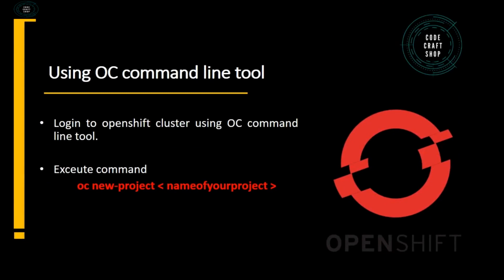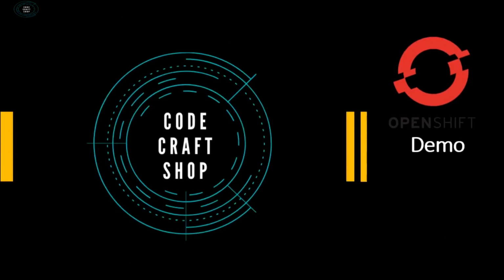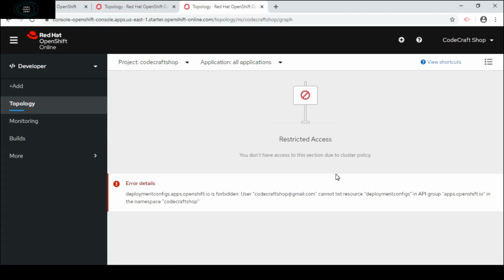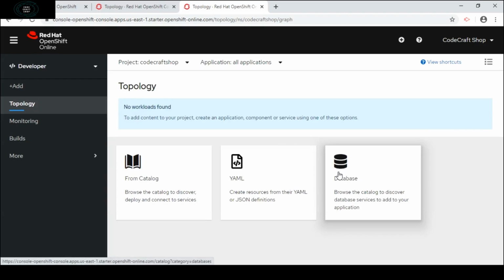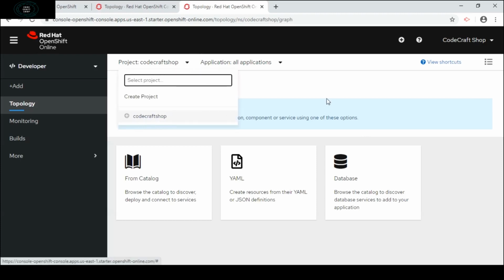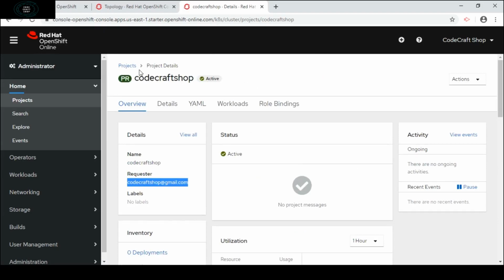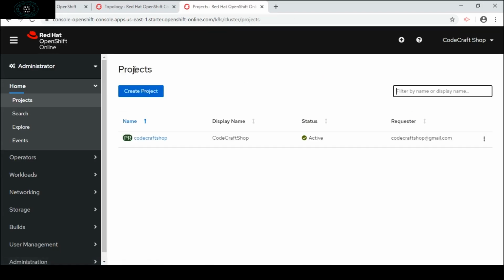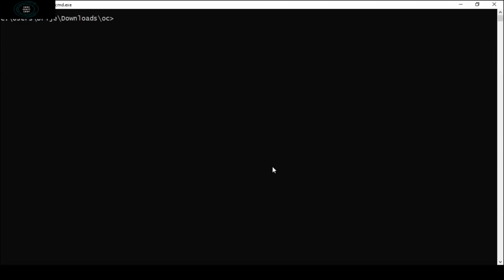Create project in openshift webconsole and command line tool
About:
00:00 Create project in openshift webconsole and command line tool
Creating project in openshift 4 webconsole and oc command line tool | openshift4 | red hat openshift

create project in openshift - how to create project in openshift webconsole and command line tool | openshift4 | red hat openshift.
Red Hat OpenShift 4 Container Platform: Download OpenShift 4 client
OpenShift for the Absolute Beginners - Hands-on

In this course we will learn about creating project in openshift / openshift 4 online cluster in different ways. First method is to use the webconsole to create the project. In this there are Developer Mode and Administrator mode. Second way is to login through OC openshift cluster command line tool for windows to create the project. Openshift/ Openshift4 a cloud based container to build deploy test our application on cloud. In the next videos we will explore Openshift4 in detail.